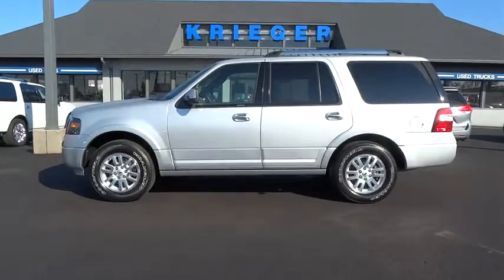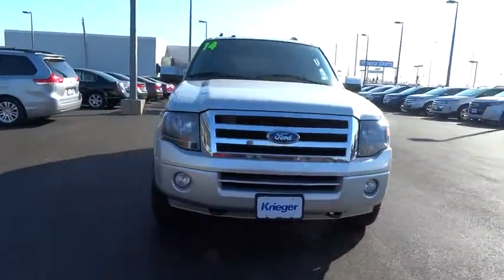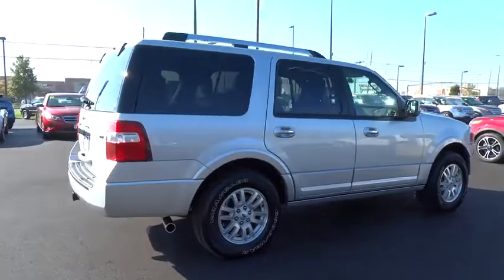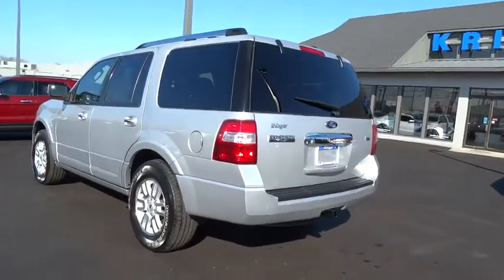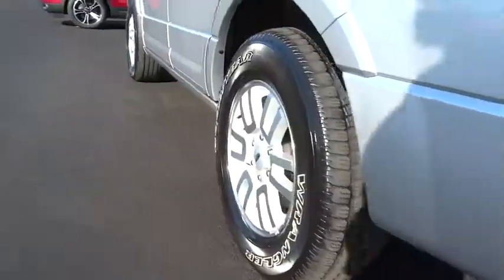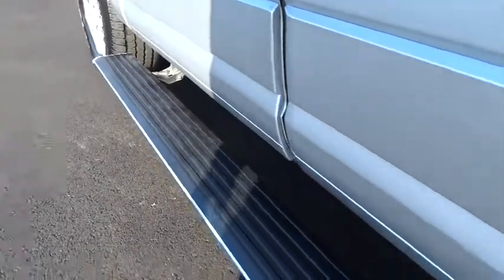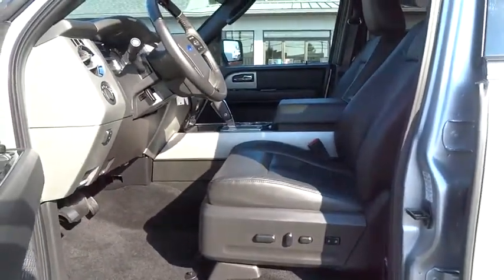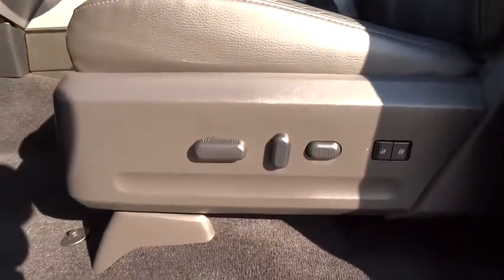2014 Ford Expedition Columbus, Delaware, Westerville, Gahanna, New Albany, OH R40052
2014 Ford Expedition

Krieger Ford
1800 Morse Road